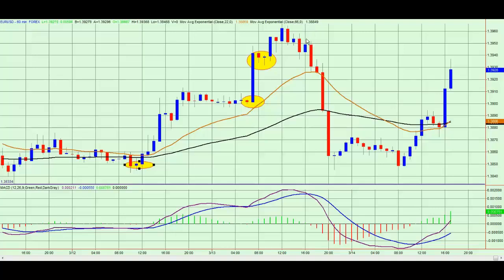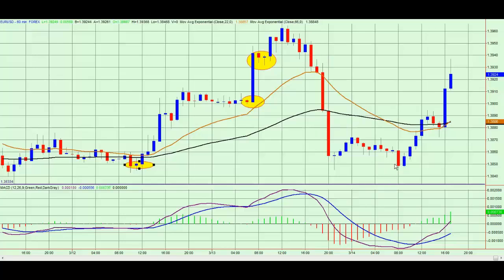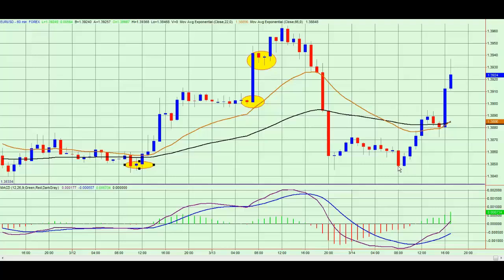FountainFX Daily Market Analysis 14th March 2014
European Open this morning gave a double bottom candlestick pattern on the 1hour chart. This confirmed a buy entry at 1.3850 with very small risk of only 10 pips and a gain of over 60 pips on the day.